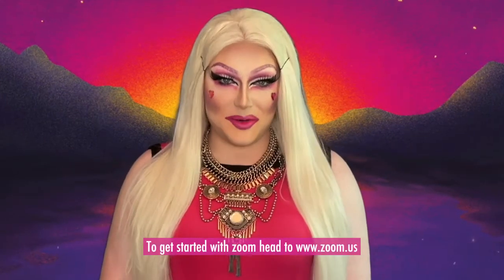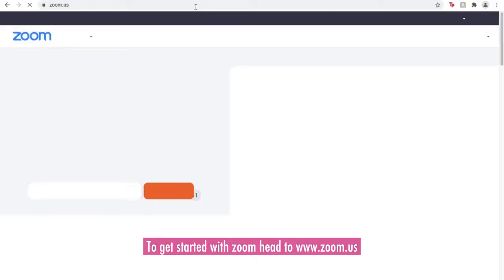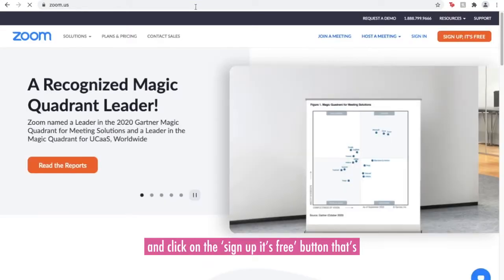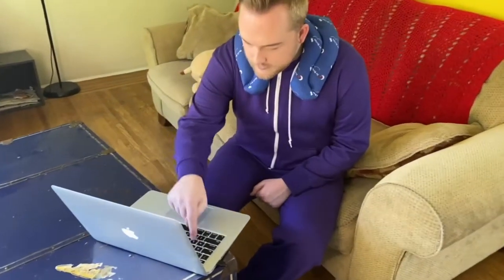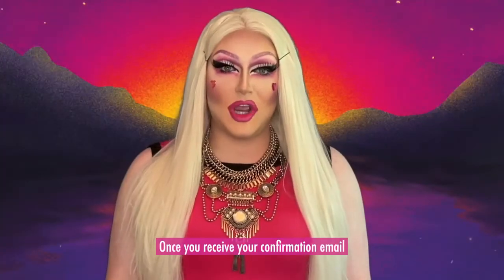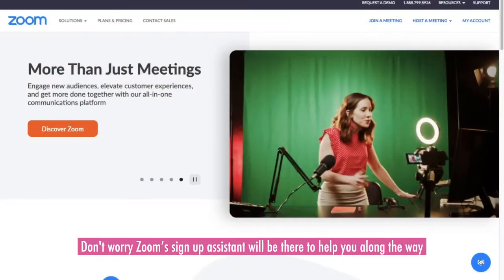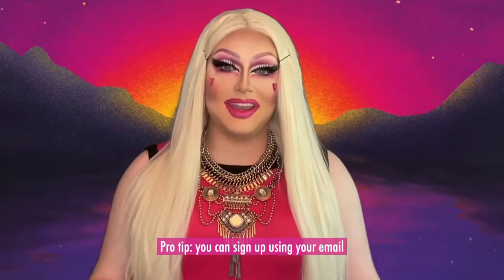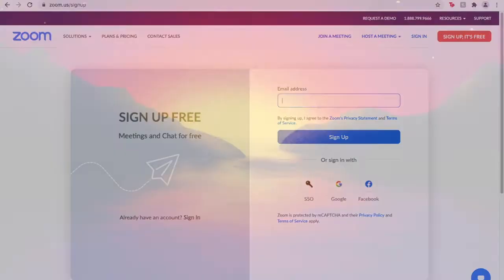How To: Zoom | VQFF 2021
Are you a little unsure on how to use Zoom for our panels and Q&A’s? Fear not! Our Front of House Coordinator Jarred Stephen Meek and his drag persona Deedee LaCraze are here to help!

Video Editing: Jarred Stephen Meek
Filming Support: Jessie Liang
Festival Creative Design: Mel Sutjiadi